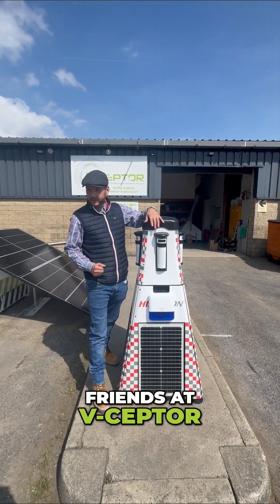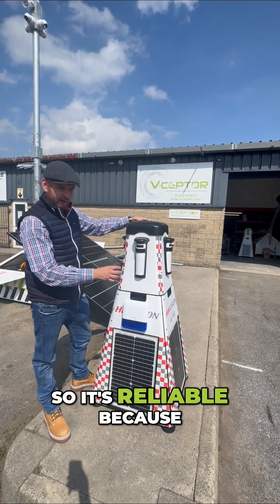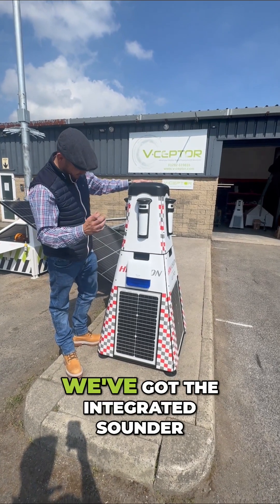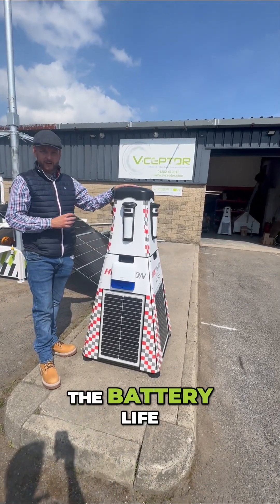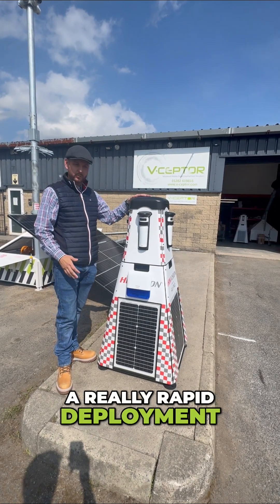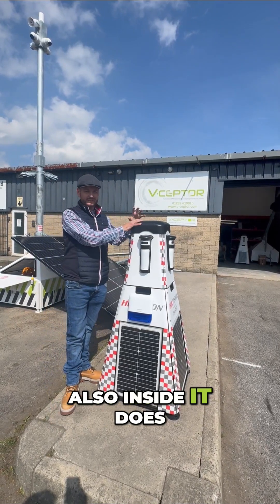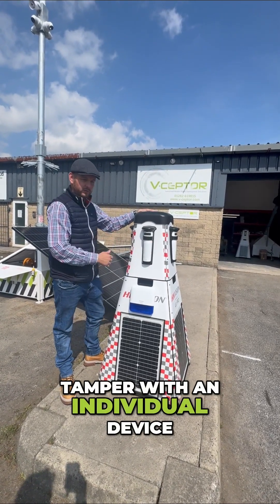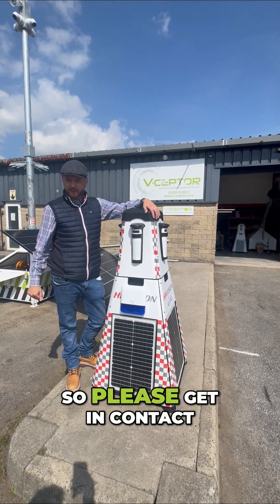Hikvision AX Pro Sentinel Pod | Modular Solar Security with 15m Tri-Tech Detection & Instant Alerts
Hikvision AX Pro Sentinel Pod by V-Ceptor Ltd is a modular, solar-powered security pod with 15m tri-tech detection, camera, sounder, and tamper alerts. Ideal for rapid site deployment and reliable protection.